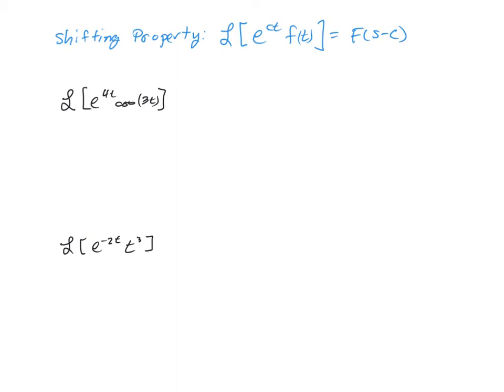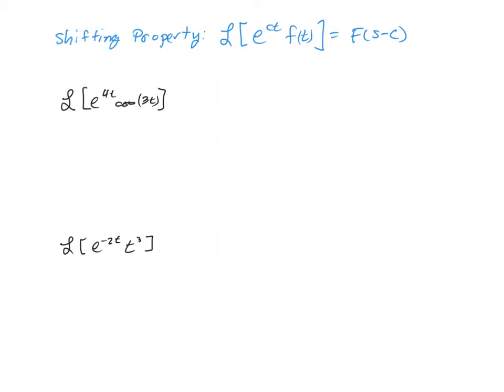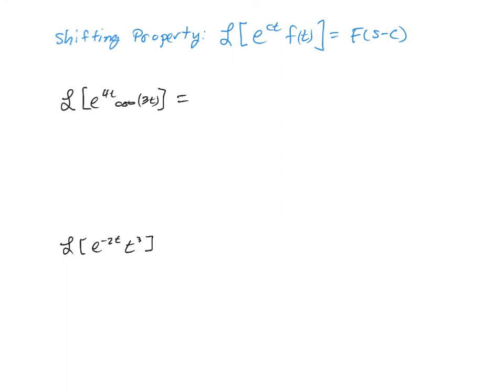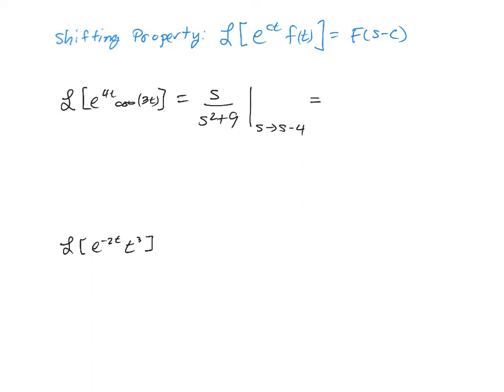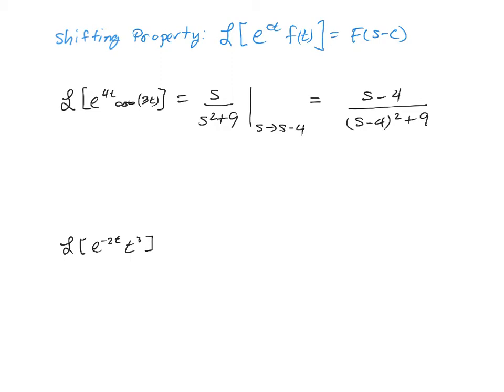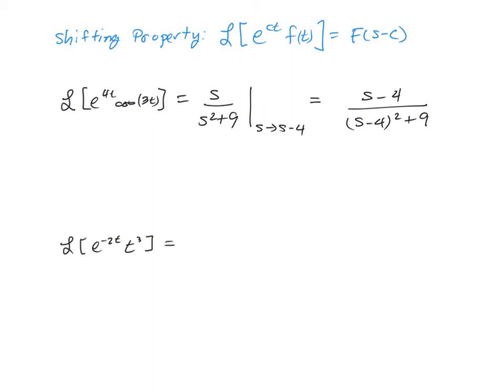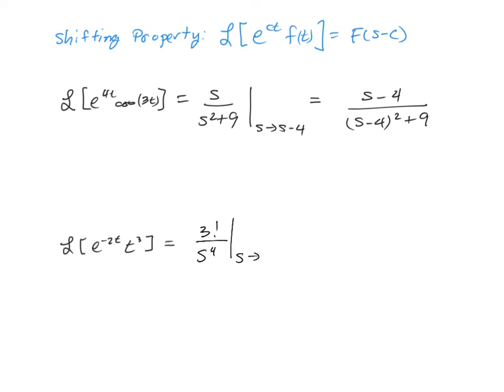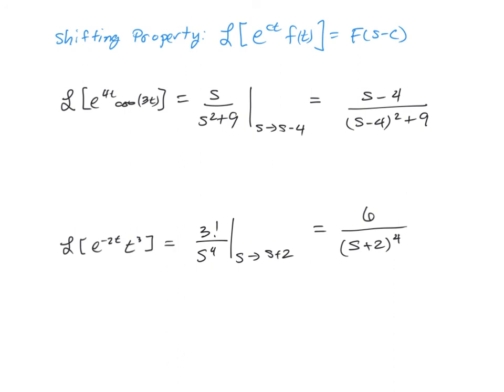Shifting Property Laplace